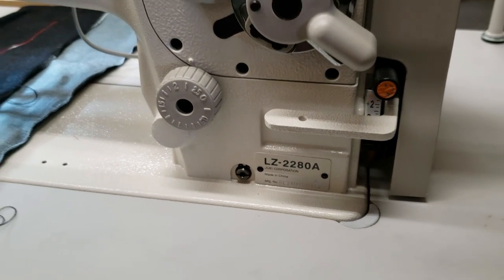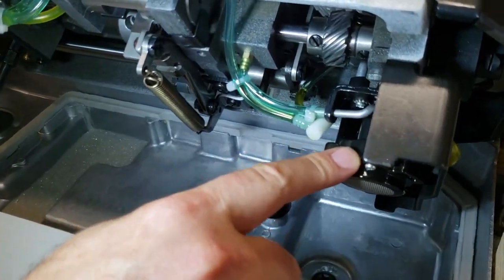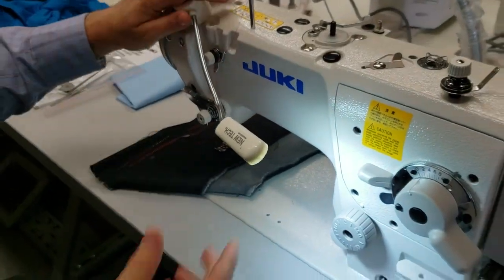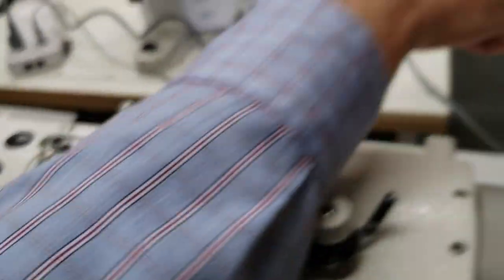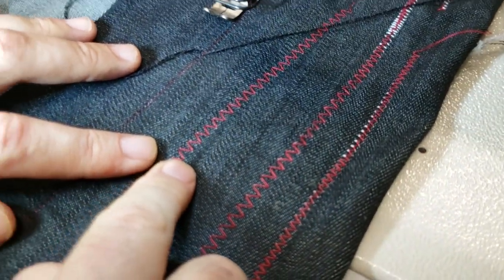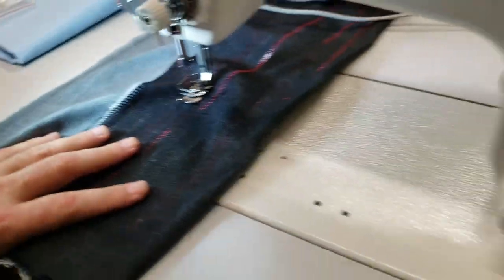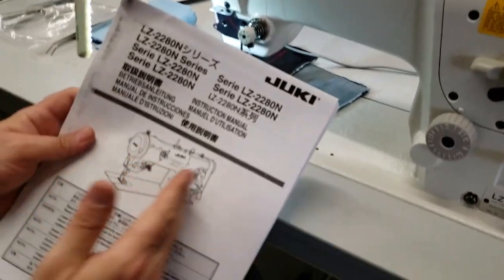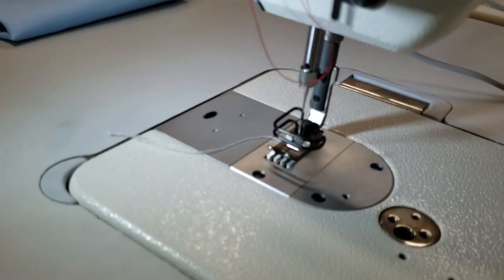Product Showcase -Juki LZ-2280A- Goldstartool.com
Today, David showcases the Juki LZ-2280A. He gives us a look under the hood, shows us its features, and demonstrates its proficiency in sewing zigzags and more.